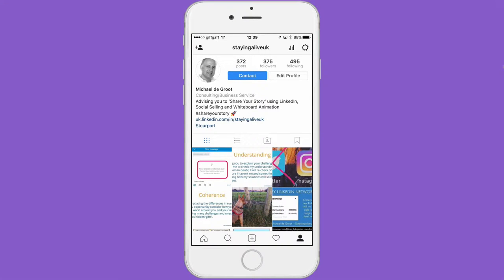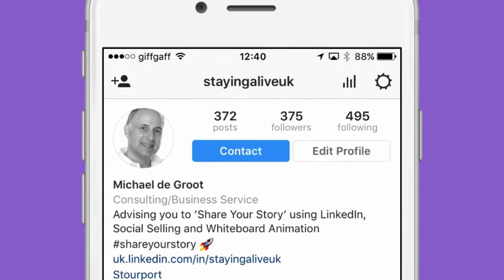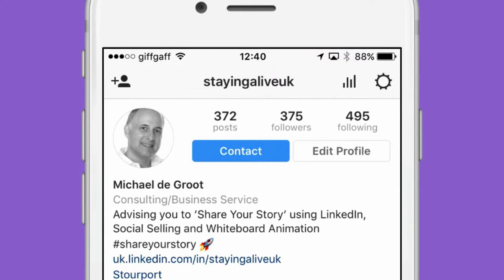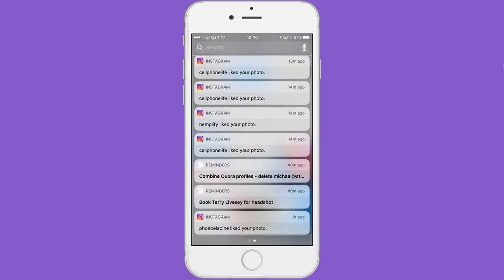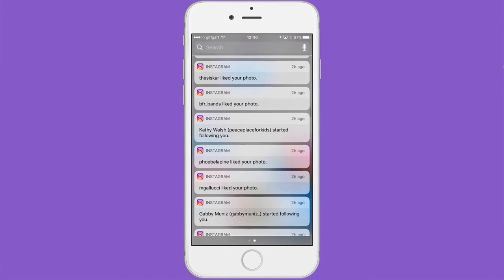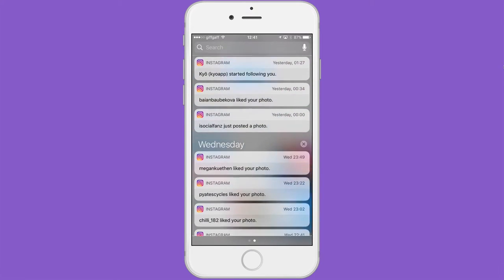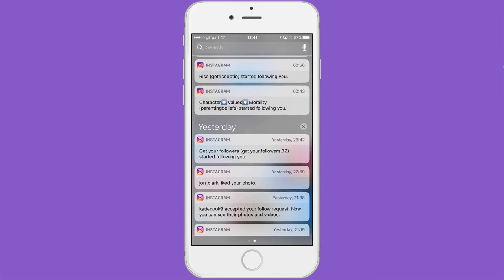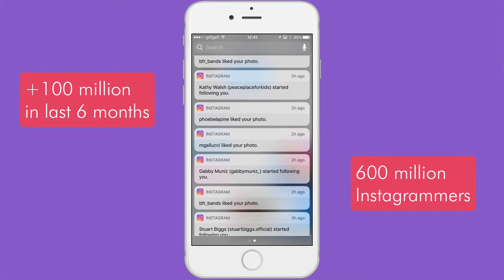Instagram growth & activity - Instagram Lectures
FAQs:

Q. What is Social Selling?
A. The 4 Pillars of Social Selling
1. Create a professional brand
Today’s world of B2B buyers are very selective and will only work with vendors they can trust.
A strong professional brand shows you are an active participant in your industry. It leads to more inquiries from prospects. It leads to more responses to your communications.
2. Focus on the right prospects
Social selling enables you to find and connect with prospects more effectively than traditional sales. Over 76% of buyers feel ready to have a social media conversation and identifying prospects that meet your established criteria – such as role, function, or industry - with LinkedIn has never been easier.
3. Engage with insights
Position yourself as a subject matter expert by sharing relevant industry content, commenting on news alerts, and building your professional brand. Over 62% of B2B buyers respond to salespersons that connect with relevant insights and opportunities.
Salespersons can enhance their thought leadership by staying up-to-date with prospect news, and by identifying new contacts or decision makers when accounts make key hires.
4. Build trusted relationships
Build trust with prospects by sharing your perspectives and helping provide relevant information to common pain points. Have genuine conversations and focus on the needs of the prospect first, selling second.